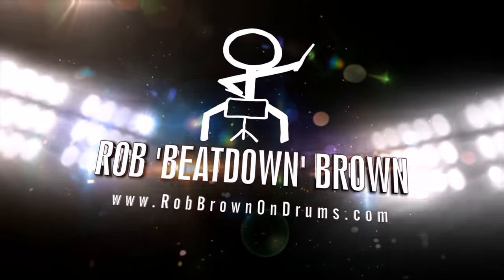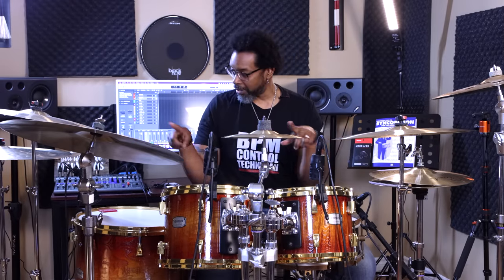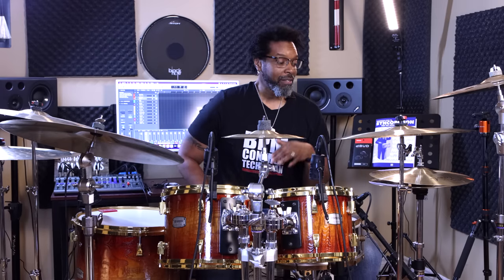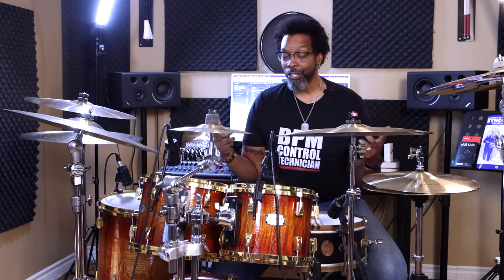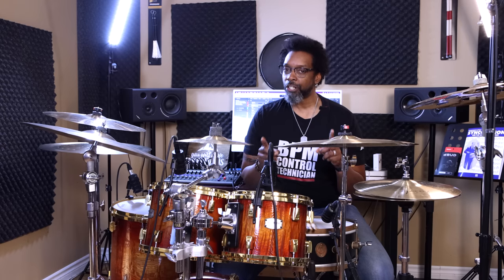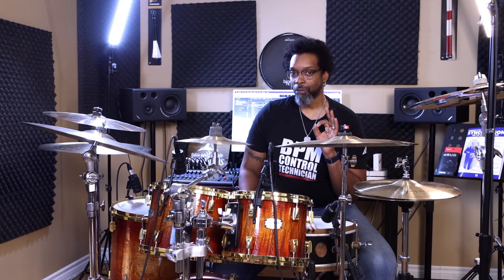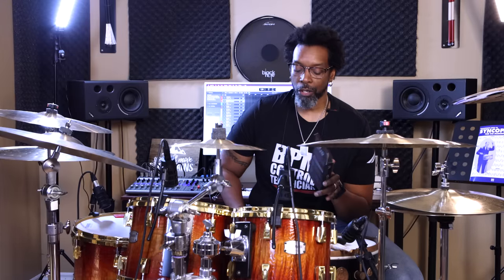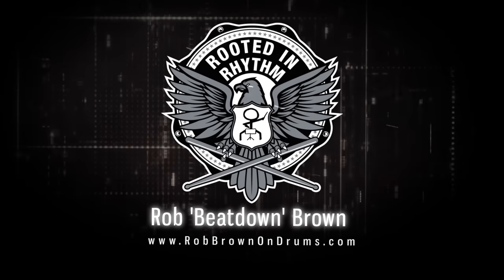5 Baaad Habits 🖐🏽😩 Drummers Should Avoid! 🚷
5 of the most common bad habits that drummers should avoid!

TIMESTAMPS
0:53 Bad Habit 1
3:33 Bad Habit 2
5:16 Bad Habit 3
6:43 Bad Habit 4
8:53 Bad Habit 5

🥁 SHOP BEATDOWN'S GEAR At  @Sweetwater  and  @Thomann Music
🇺🇸 SWEETWATER

BEATDOWN'S KIT
Yamaha PHX
Evans Drumheads
Paiste Cymbals
Promark Sticks